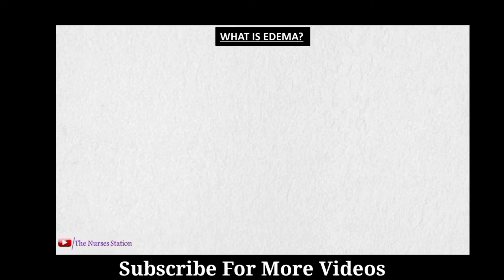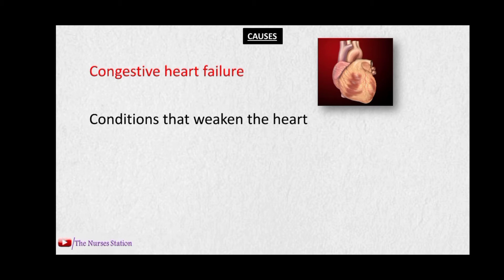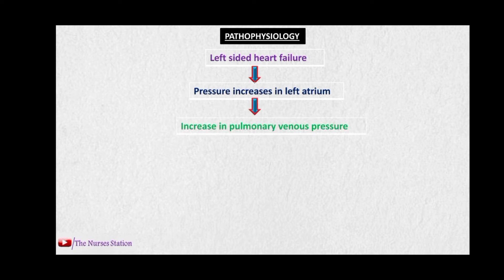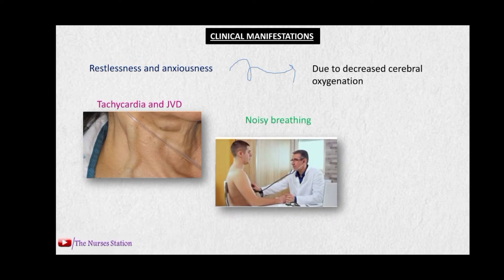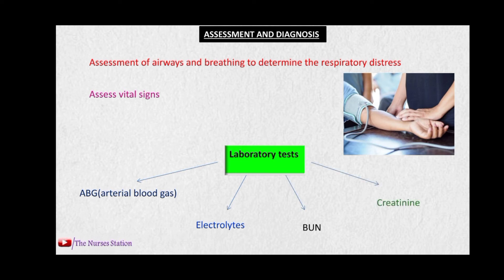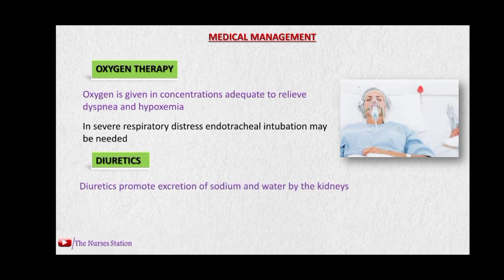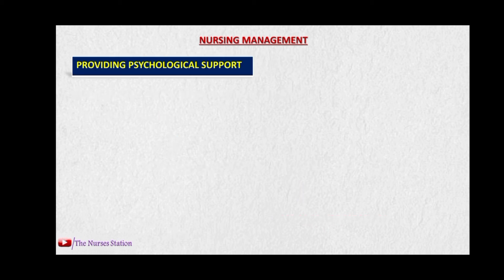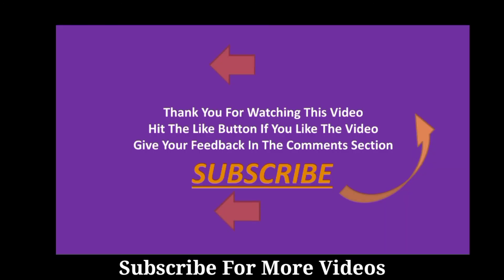PULMONARY EDEMA | Causes | Pathophysiology | Nursing Management | Diagnosis | The Nurses Station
Pulmonary Edema is the accumulation of fluid in the lung parenchyma and alveoli.
* Pulmonary edema
* Causes
* Pathophysiology
* Clinical manifestations
* Diagnosis
* Medical management
* Nursing management

Videos